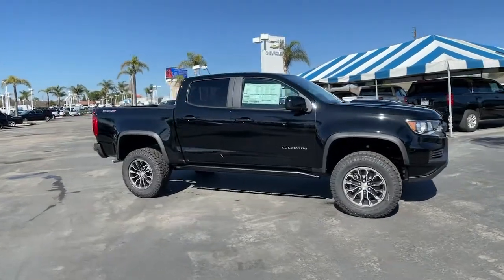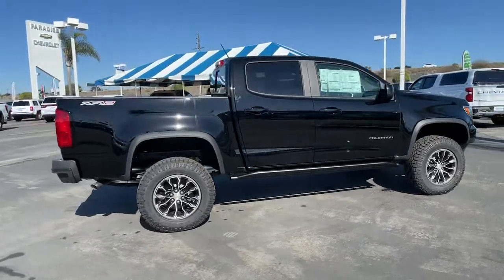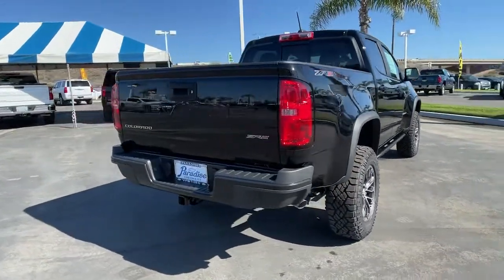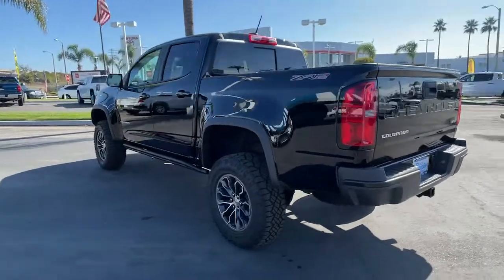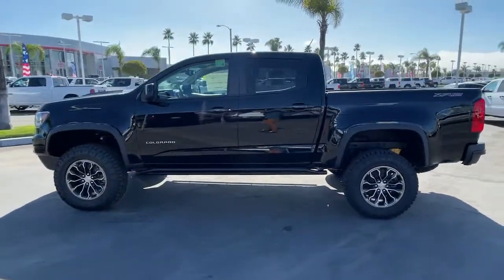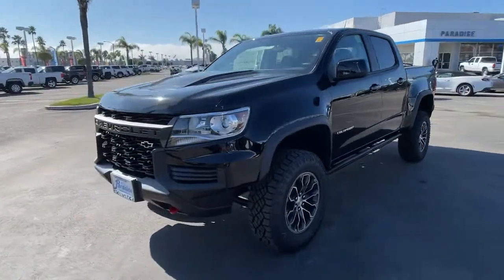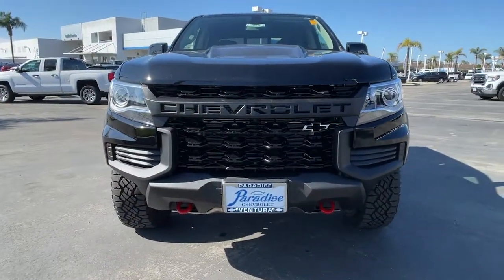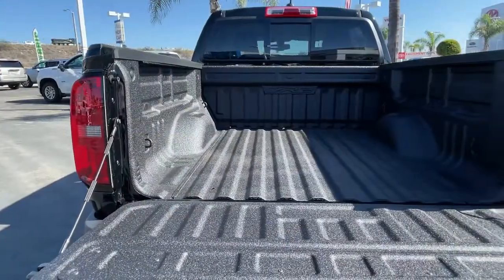2022 Chevrolet Colorado Ventura, Oxnard, Camarillo, Thousand Oaks, Santa Clarita, CA T22047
Black New 2022 Chevrolet Colorado available in Ventura, California at Paradise Chevrolet. Servicing the Oxnard, Camarillo, Thousand Oaks, Santa Clarita, CA area.
2022 Chevrolet Colorado 4WD ZR2 - Stock#: T22047 - VIN#: 1GCGTEEN0N1111592

Paradise Chevrolet
6350 Leland St.

Scores 18 Highway MPG and 16 City MPG! This Chevrolet Colorado delivers a Gas V6 3.6L/ engine powering this Automatic transmission. ZR2 PREFERRED EQUIPMENT GROUP includes standard equipment, WIRELESS CHARGING FOR COMPATIBLE CELL PHONES (expanded capability), WHEELS, 17 X 8 (43.2 CM X 20.3 CM) GRAPHITE AND OXIDE GOLD ALUMINUM (STD).*This Chevrolet Colorado Comes Equipped with These Options *TRANSMISSION, 8-SPEED AUTOMATIC (STD), SEATS, FRONT BUCKET (STD), REAR AXLE, 3.42 RATIO, LPO, ALL-WEATHER FLOOR LINER, 1ST AND 2ND ROWS (dealer-installed), LICENSE PLATE KIT, FRONT, JET BLACK, LEATHER-APPOINTED SEAT TRIM, GVWR, 6000 LBS. (2722 KG) (STD), ENGINE, 3.6L DI DOHC V6 VVT (308 hp [230.0 kW] @ 6800 rpm, 275 lb-ft of torque [373 N-m] @ 4000 rpm) (STD), BLACK, AUDIO SYSTEM, CHEVROLET INFOTAINMENT 3 PLUS SYSTEM 8 diagonal HD color touchscreen, AM/FM stereo, Bluetooth audio streaming for 2 active devices, Apple CarPlay and Android Auto capable, voice recognition, in-vehicle apps, cloud connected personalization for select infotainment and vehicle settings. Subscription required for enhanced and connected services after trial period (STD).* Visit Us Today *A short visit to Paradise Chevrolet located at 6350 Leland St, Ventura, CA 93003 can get you a trustworthy Colorado today!